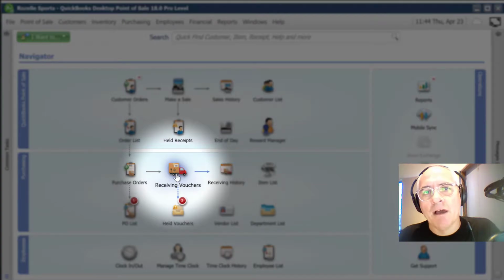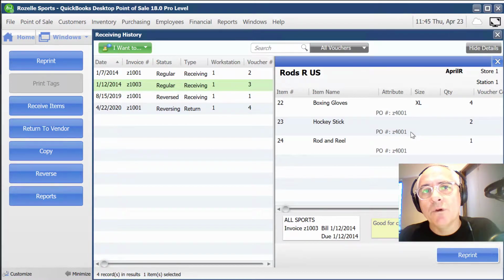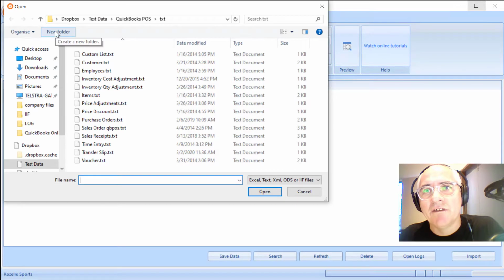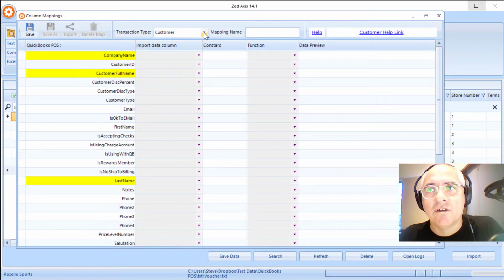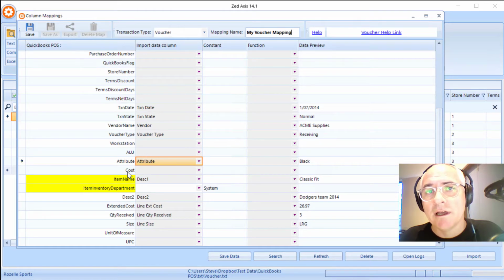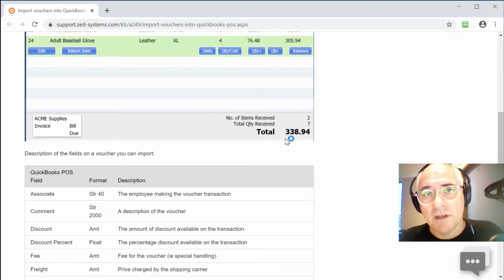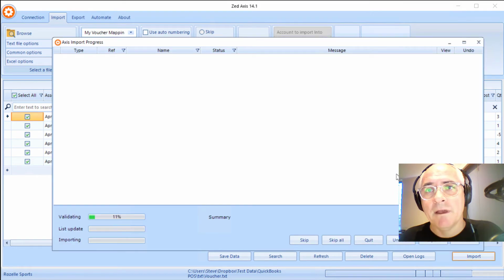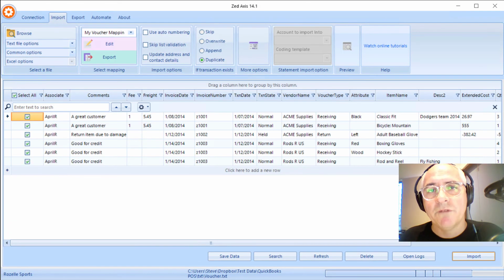How to import vouchers into QuickBooks Point of Sale using Zed Axis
Watch this demonstration of how to import Vouchers both Receiving Vouchers and Return Vouchers from text or Excel files into QuickBooks Point of Sale using Zed Axis.